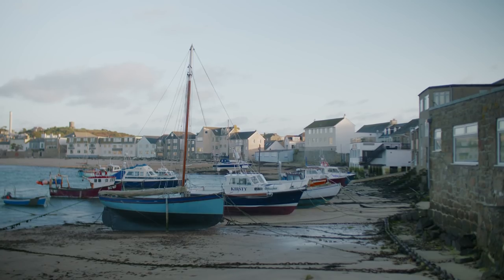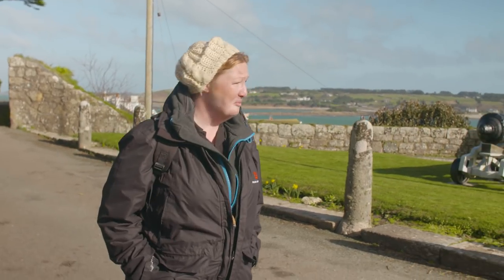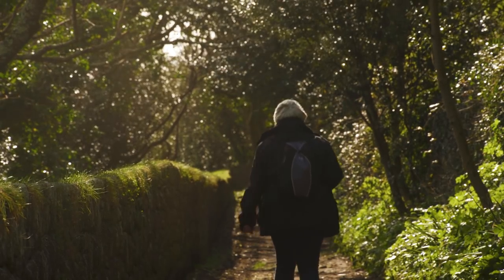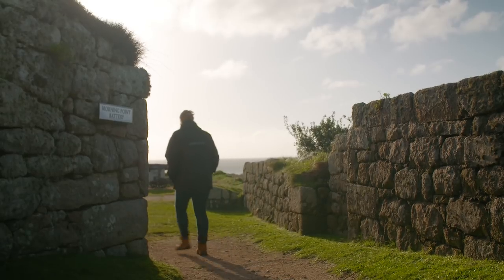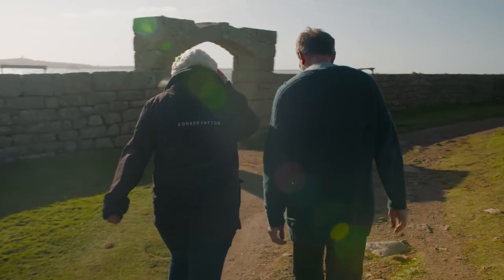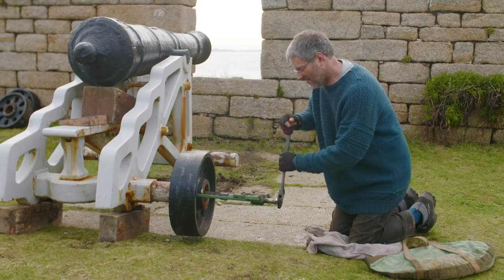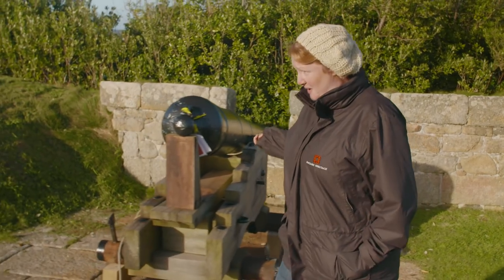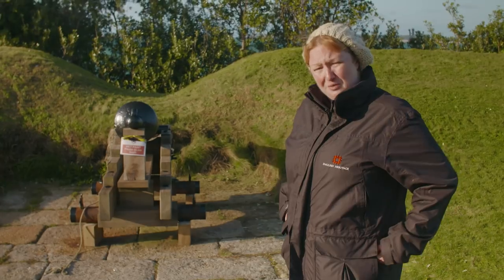A Heritage Adventure: Cannon Conservation On The Isles Of Scilly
English Heritage’s intrepid conservators go to any lengths to protect the spaces and objects in our care. Follow Bethan Stanley, our Senior Collections Conservator, as she travels to the tiny St Mary’s on the Isles of Scilly to work on some cannons in need of TLC.

Like the music in this video? English Heritage used sea shanties composed, arranged and played by one of the conservators shown in the film, Dan O’Shea.